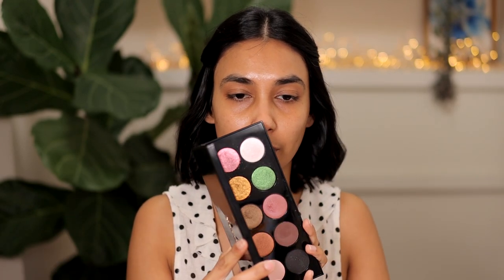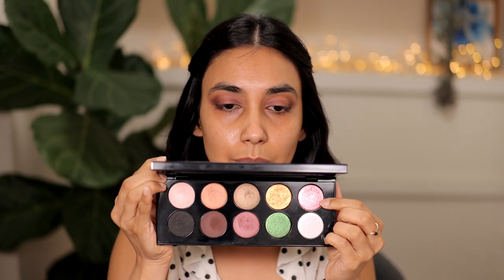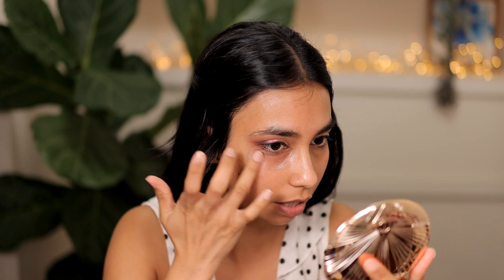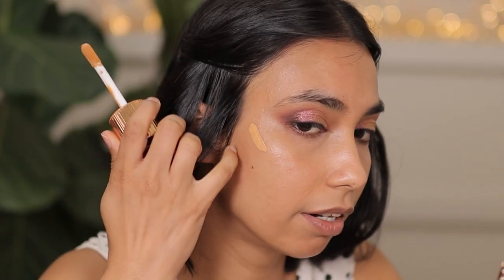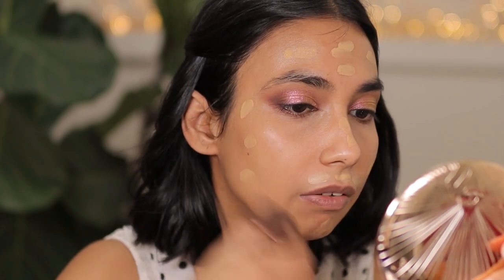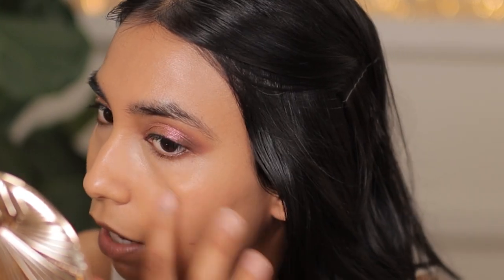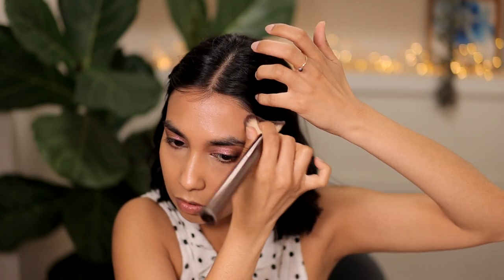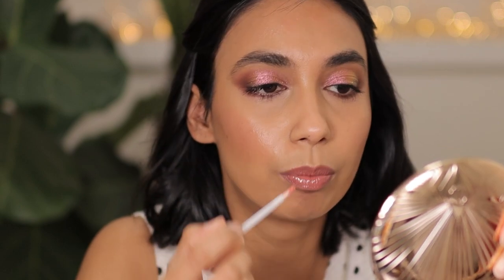Pink Makeup Tutorial on Brown Skin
In this video I will be taking you through a tutorial of this beautiful pink makeup look that is very flattering on brown, tan, indian, hispanic, olive, dusky and medium brown skintones. I will also be comparing By Terry brightening cc serum against my holy grail Charlotte Tilbury flawless filter.

Products used:
FACE
Bobbi brown cream corrector peach
By Terry brightening cc serum apricot glow
CT flawless filter shade 5
Dior forever skin glow foundation 3 warm olive
Tarte shape tape ultra creamy concealer 37G
Pat McGrath under eye blurring powder medium
Dior forever cushion powder medium
CHEEKS
Salt New York cream bronzer medium
Westman Atelier baby cheeks blushes in petal and chouchette
EYES
Pat McGrath mothership II sublime palette
Inglot amc 101 eyeliner black
Black eyeshadow
Shiseido kajal ink artist nippon noir
Maybelline lash sensational mascara
BROWS
Huda beauty brow pencil shade 8
Abh brow freeze
LIPS
Charlotte Tilbury lipstick wedding belles
Charlotte tilbury jewel lips opal magic